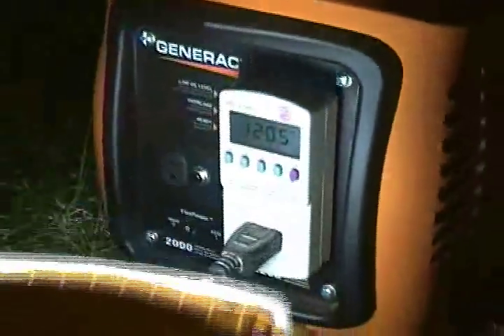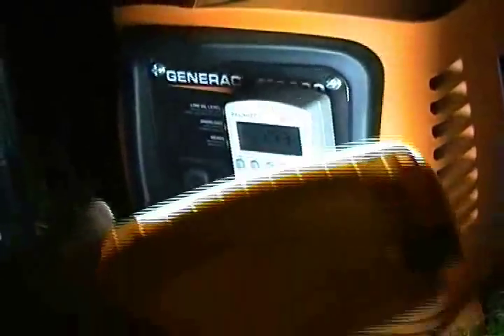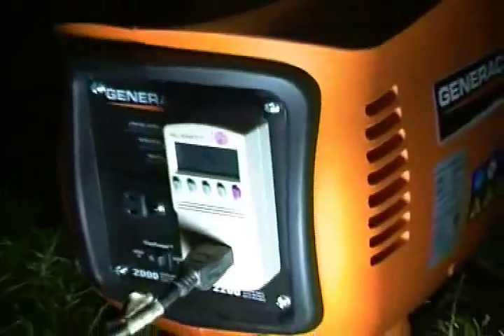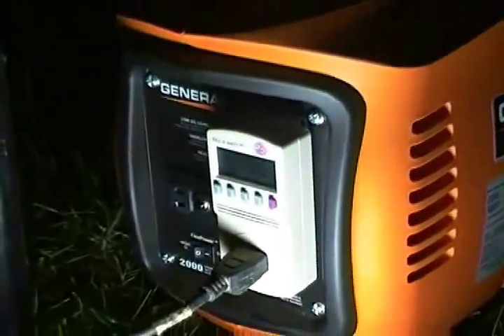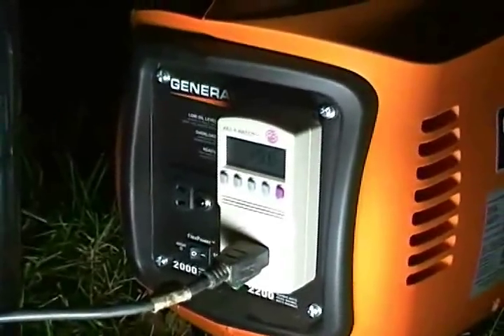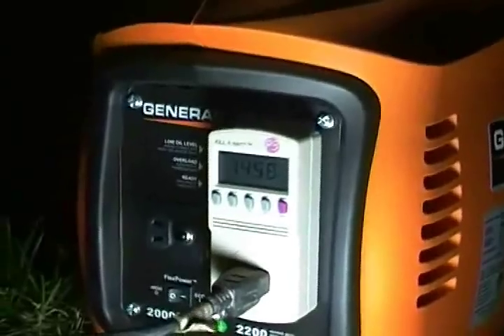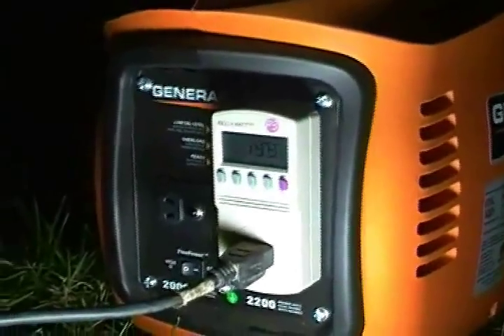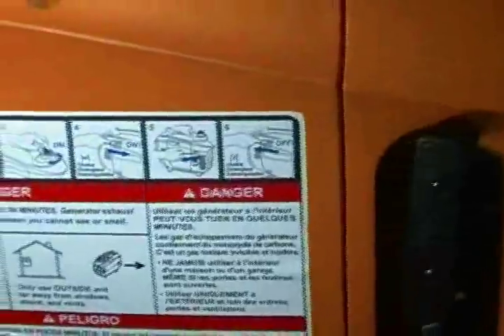Generac iX2000 inverter generator For Sale. 2000 watt quiet gas sipper!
This is a great lightweight (just under 50lbs) generator. It's a high tech genset.
$old thank you!
Of course you all know I like the old tried and true EMP proof stuff!
This genest was bought for camping with my trailer.
Was only used for about a gallon of gas. Sure lasted a long time! This thing just sips the fuel. Don't need because I am mounting one permanently to the trailer. So this your chance for a pretty decent generator that is the inverter type. What an inverter does is take varying voltage (that is why these are so efficient because the engine idles down when high watts are not needed) and make perfect clean consistent electricity with it.
Thanks.

Preppers love this stuff: Hiking, camping, campers, RV cabin in the woods farm SUV pickup truck  water clean drinking water filters RO water off grid survivalist don't worry about an EMP,  hey have emp proof cars duramax powerstroke cummins 6.5 detroit 6.2 mechanically injected turbo diesels that are ready for the big day!  ready for 12/21/2012 Don't worry the doomsdayers will get it wrong! We love our hardware: isuzu bobcat skidsteer
terex new holland construction equipment Caterpillar  volvo off grid diesel generator slow speed metro lister listeroid macgyver land duct tape cave underground solar power burning fire EMP electro magnetic pulse less government not big wine cellar shipping container woods hunting hidden grain storage knive knives gun ammo ak47 military m6 tank aircraft night vision thermal vision hardware bags suburban living & cities are dangerous! Oh and these things too: bug out bag bug out vehicle armored car money prepper survive fitness and we do need to play:  recreation Disney hamburger BBQ grill deer shot pheasant girls clothes boys shoes heels designer dress is done for. basic necessities good bad ugly food clothing shelter companion friends God love bible Jesus Christ died for your sins. study fellowship.Homesteader homesteading homeschooling bus bug out vehicle BOV RV cabin in the woods retreat hidden home All these things are important to some, some are important to all.
These are all great snow plows:
WESTERN, MEYERS, CURTISS, FISHER, SNO-WAY, DIAMOND, SALT-DOGG, BLIZZARD, BOSS V SNOW PLOW ANY V PLOW other than HINIKER IS THE BEST THOUGH.
HINIKER IS THE BEST SNOWPLOW ON THE MARKET. THIS WILL BE USED BY MUD BOG COURSES, NASCAR, RACE TRACKS, WARM PEOPLE CLEARING
THEIR DRIVEWAY FOR DRIVEWAY PLOWING AND CLEARING. EVEN GRANDMA ON SUNDAY! SO EASY TO USE! HELPS KEEP THE ICE OFF THE ROAD THE
LET YOUR TRUCK PAY YOU, DON'T PAY FOR YOUR TRUCK! EARN BIG BUCKS PLOWING SNOW. LANDSCAPERS LAND SCAPERS LOVE THESE THIS
IS THEIR WINTER TIME BEST FRIEND AFTER THEIR DOG. PLASTIC MOLD BOARD HIGH DENSITY POLYETHYLENE LASER CUT FRAME ELECTRO HYDRAULICS STONE PUMP MADE IN USA...NOT CHINA! YEA!